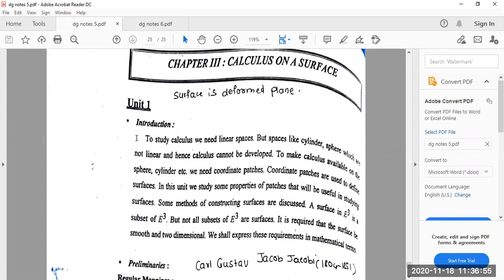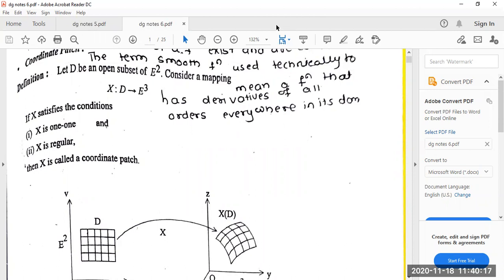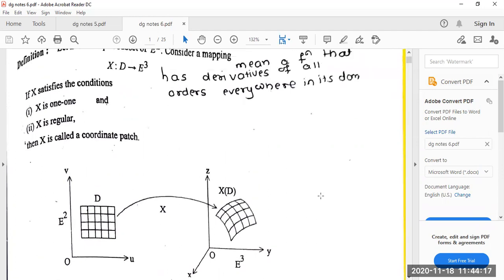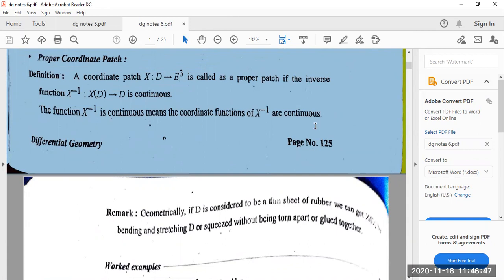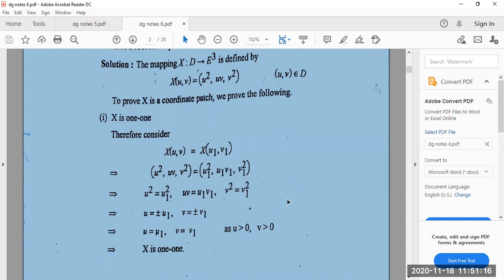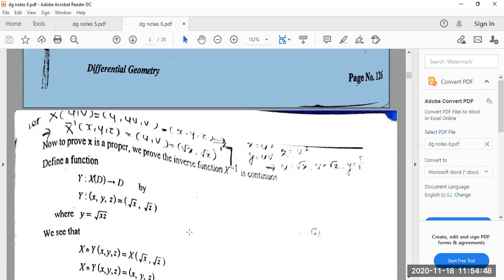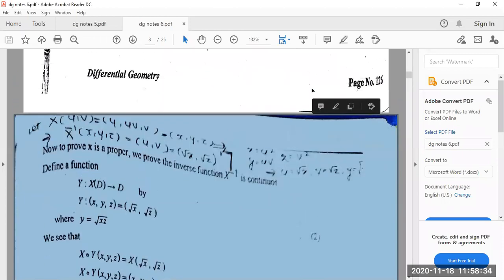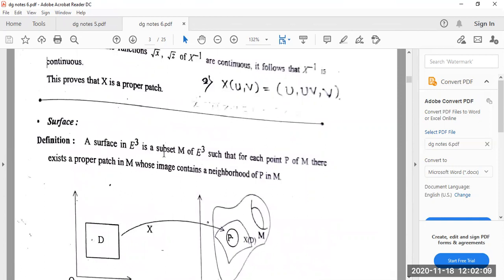differential geometry lecture 27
properpatch